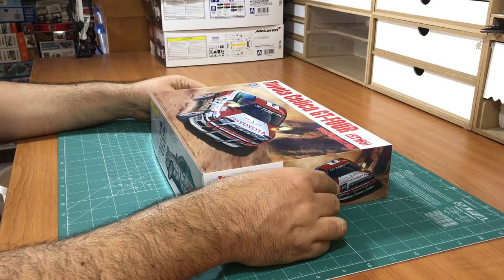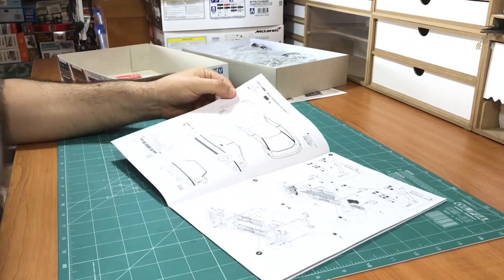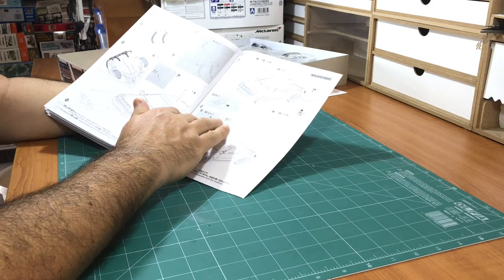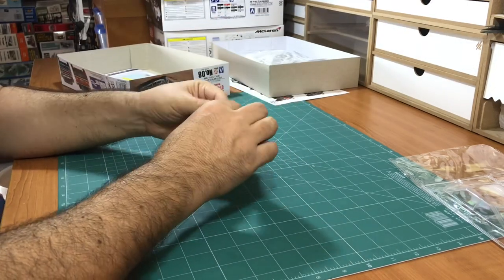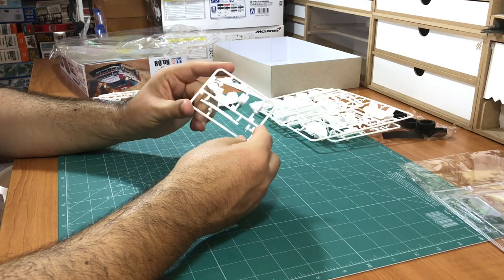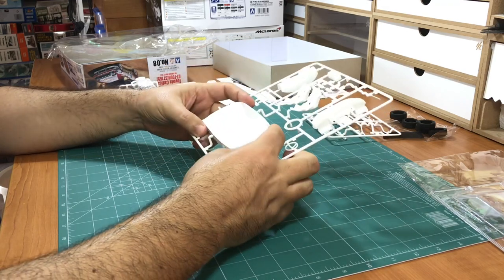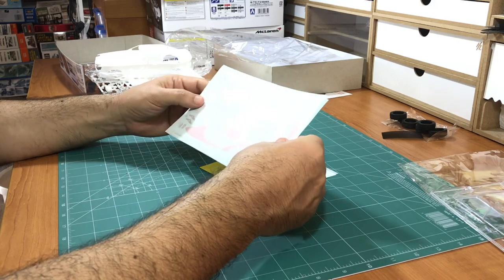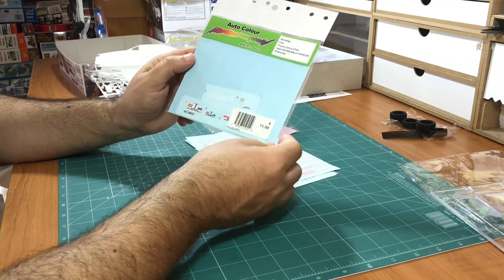Aoshima/Beemax 1:24, Toyota Celica GT-Four, ST165 (1990, Safari Rally) - Box Review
This is a box review of Aoshima/Beemax 1:24, Toyota Celica GT-Four, ST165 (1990, Safari Rally)